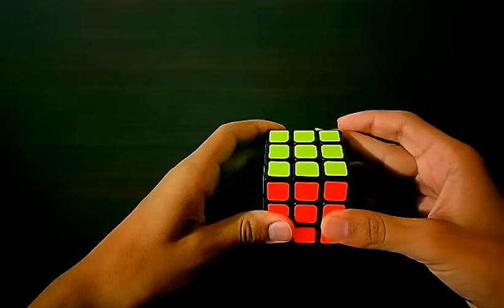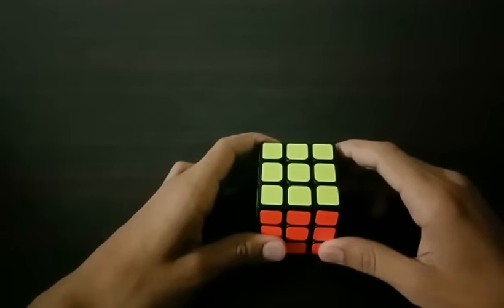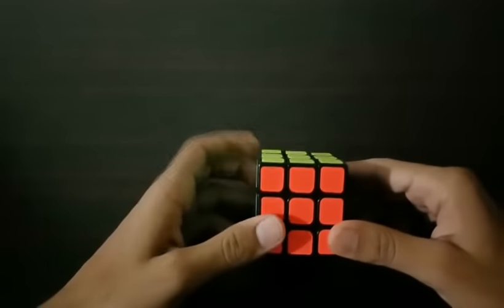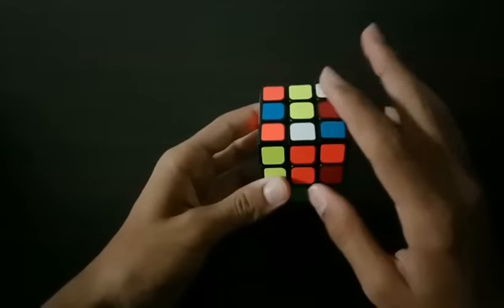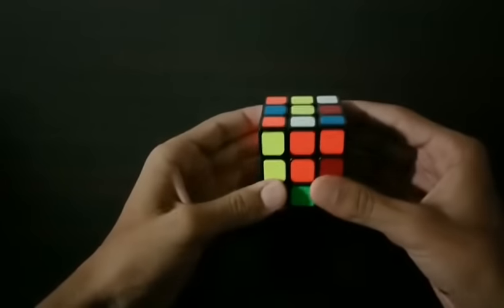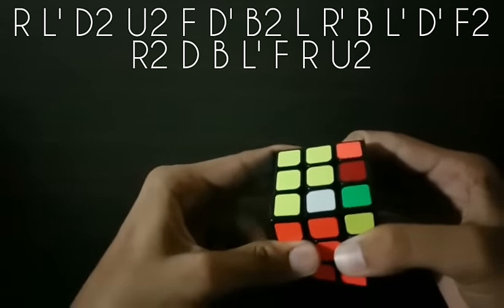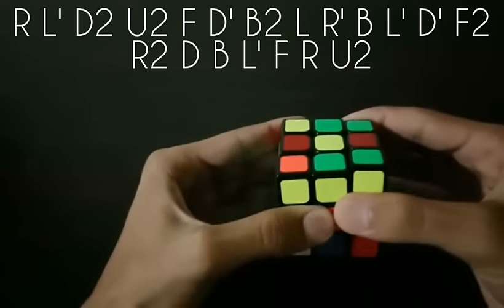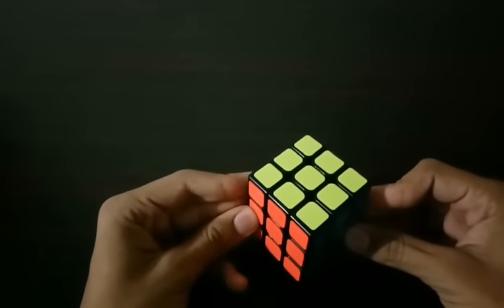How to Solve Rubiks Cube with One Algorithm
Good luck with your 3x3

R.I.P Voiceover, Afterall I am an Average Cuber.

Rubiks cube, how to solve 3x3, how to solve rubiks cube with one algorithm, how to be fast on rubiks cube, rubiks cube solution, how to, speedcubing.